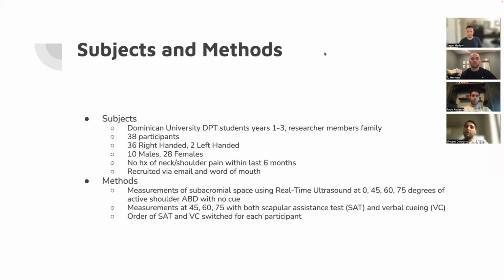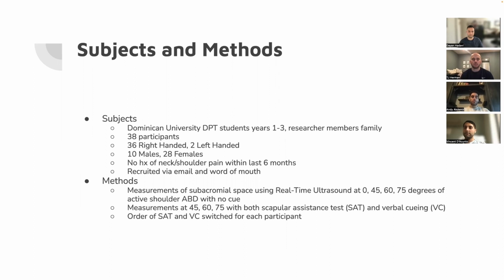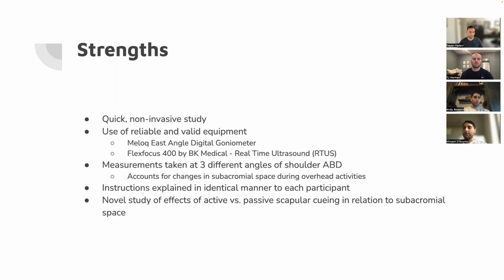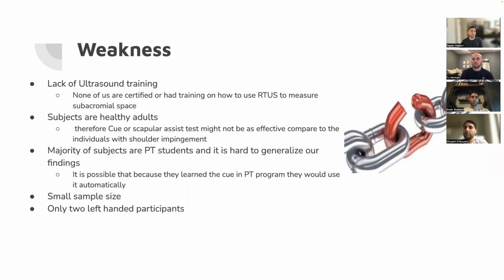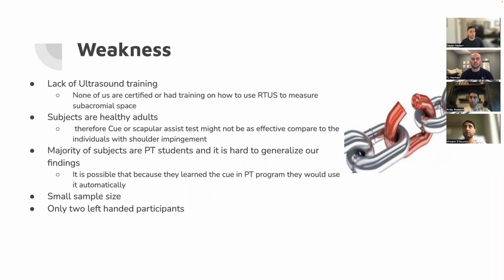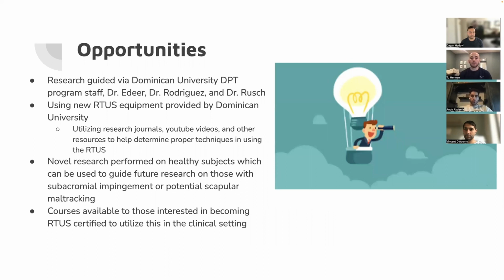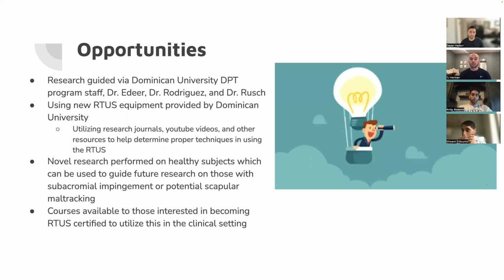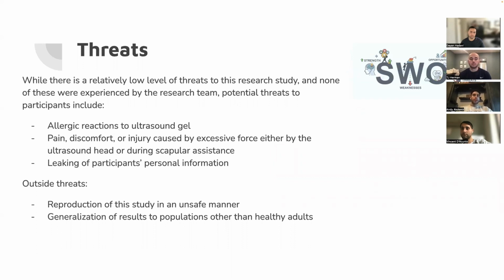Swot Analysis Assignment